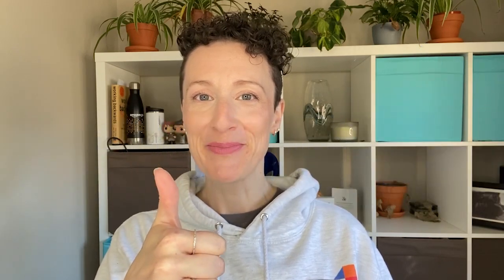Amazon Interview Tricks, Tips And Cheats-Part 2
In this video I share part 2 of my favourite Amazon interview tricks. These Amazon interview tricks come about as a result of my thousands of hours interviewing for amazon.

Even better these amazon interview cheats are totally legitimate. So legitimate in fact you couldn't really call them amazon interview cheats.

 You can thank me in the comments ;-)

*SUPPORT NOTES: save you time and effort you can download support notes for this the entire channel for only $1.00

* FREE YouTube Channel Navigator - all the content grouped into topics with hyperlinks to take you straight there.

*Or if you just want to offer a token of appreciation you can click the "thanks" button on this videos page